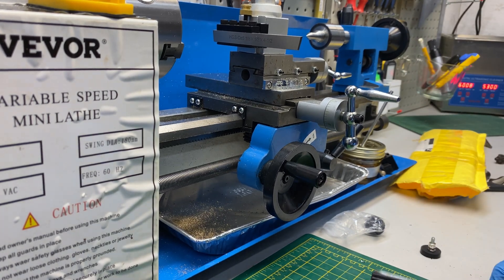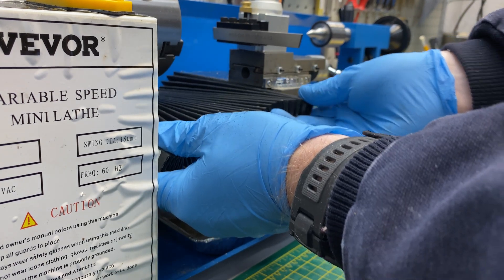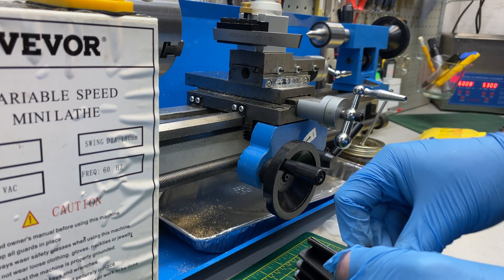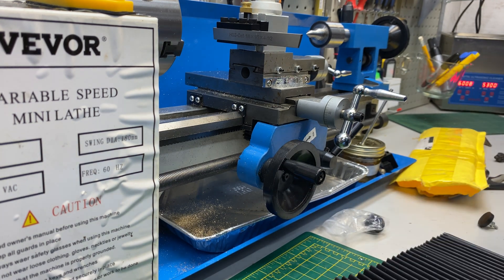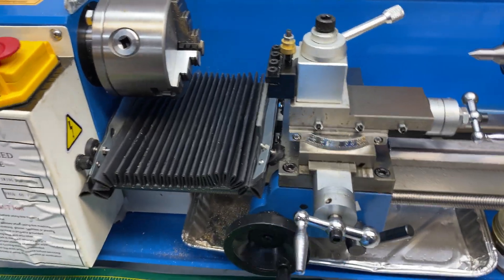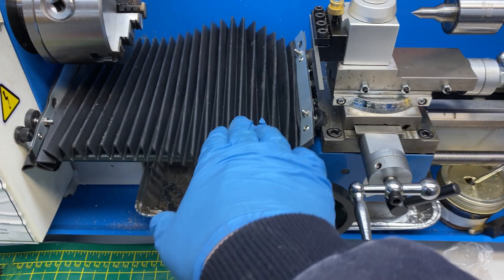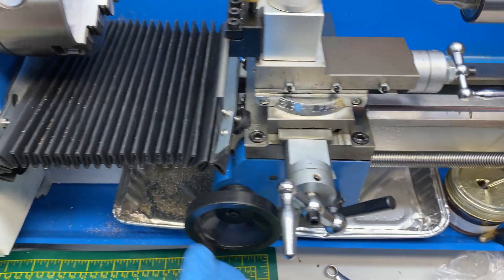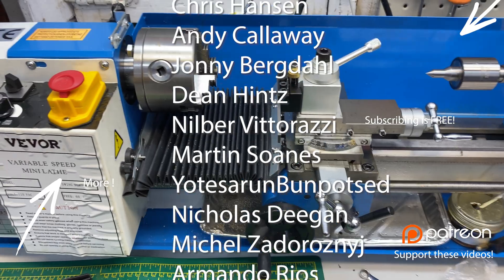How to Make a Mini Lathe Ways Cover- DIY Protection for Your Lathe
Easy DIY mini lathe ways cover using a milling machine bellows to keep swarf for damaging your bed/ways. Easy mod/hack in just a few minutes.  All the links and gear I use on my mini lathe
Vevor mini lathe on Amazon

Mail:
MKME Lab